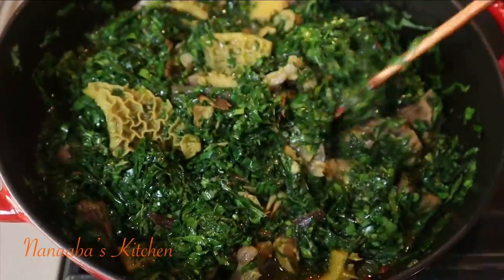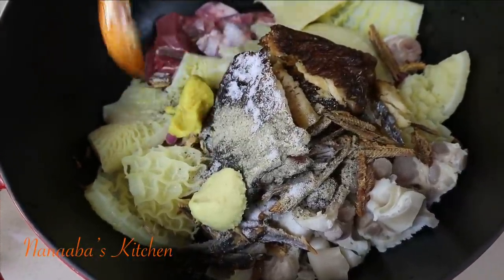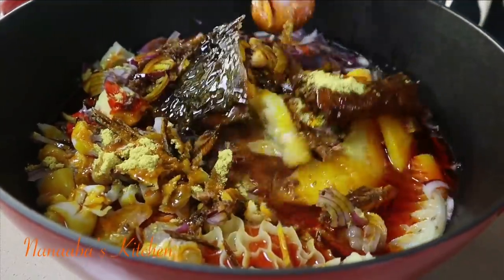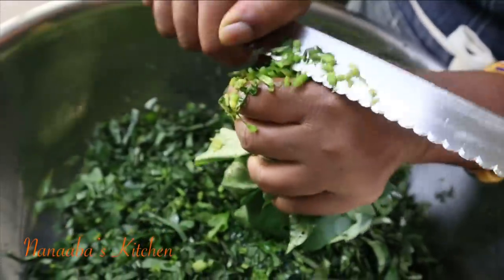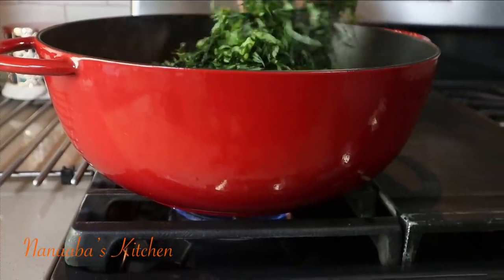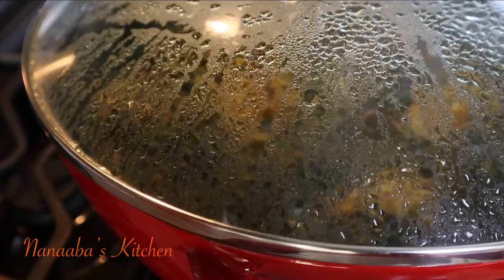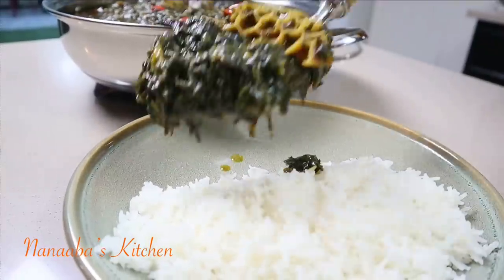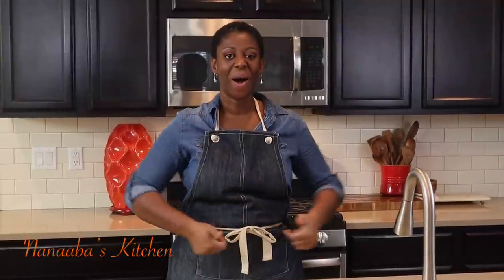Potato Leaves Stew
INGREDIENTS:
* 2 lbs boneless beef shank cubed
* Optional beef tripe 1/2 lbs
* Optional parboiled beef tendon 1/2 lbs
* 1/2 pound smoked fish
* 1 tbsp salt or to taste
* 1 tsp crushed black pepper
* 1/2 tbsp ginger paste
* 1/2 tbsp garlic paste
* 1 minced scotch bonnet chili
* 1 large chopped onion
* 1 tbsp  all purpose seasoning or 1 bouillon cube
* 1 tbsp ogeri/ogiri (fermented roasted sesame seeds, available in African grocery stores) substitute with fish sauce or shrimp paste. Link to homemade version by Nanaaba’s kitchen 👉🏼
* 1/4 cup palm oil
* 1 & 1/2 pound chopped fresh or frozen sweet potato leaves